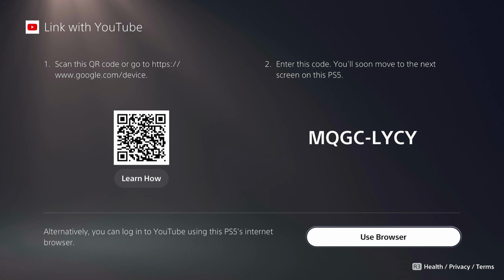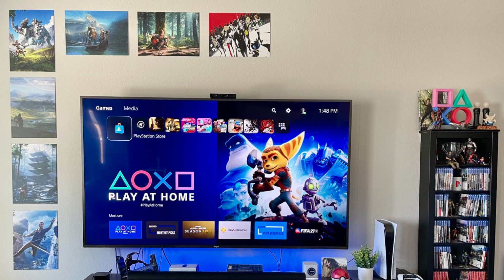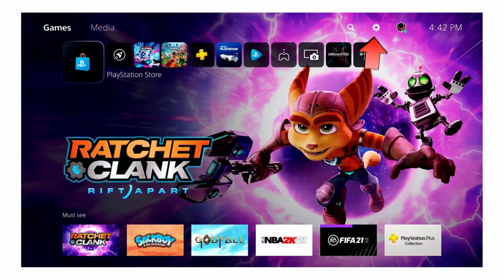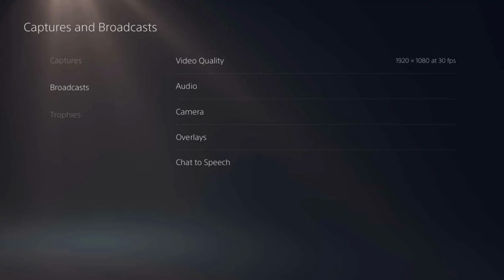How To Stream Games On YouTube With PS5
Learn how to stream games on YouTube with PS5 in this easy step-by-step guide. Whether you're a beginner or experienced gamer, this tutorial shows how to connect your PlayStation 5 to YouTube, adjust your broadcast settings, and go live directly from your console. No capture card or PC needed—just your PS5, internet connection, and YouTube account. Discover how to enable live streaming, set up your stream title, mic, camera, and more. Start your gaming livestream on YouTube from PS5 today and grow your channel with ease!